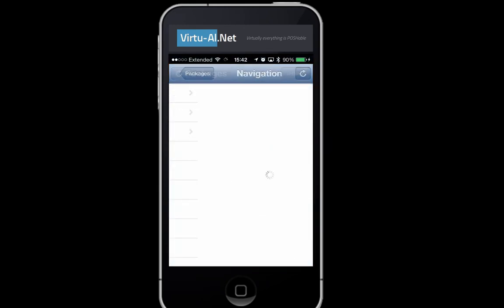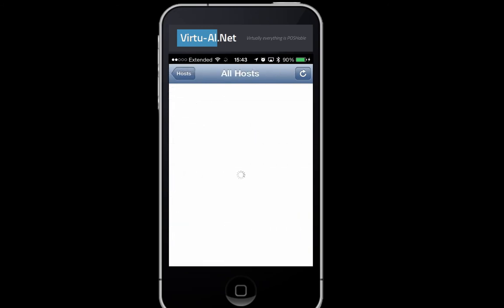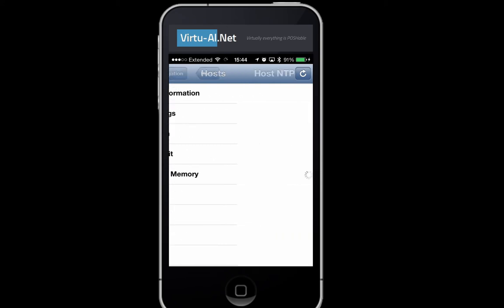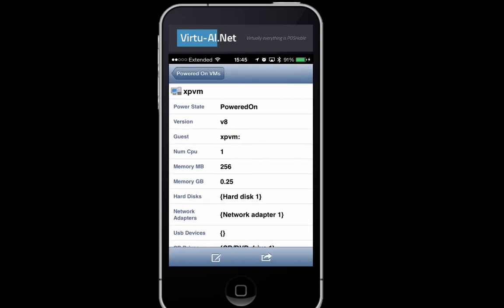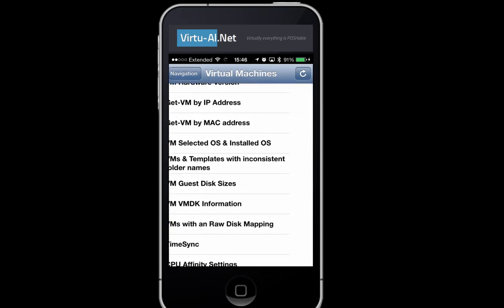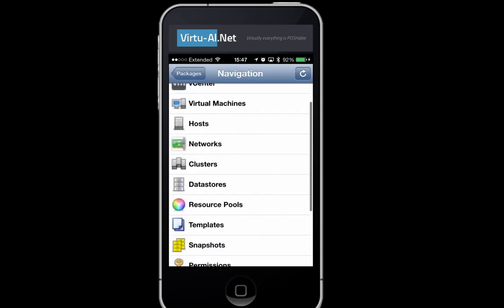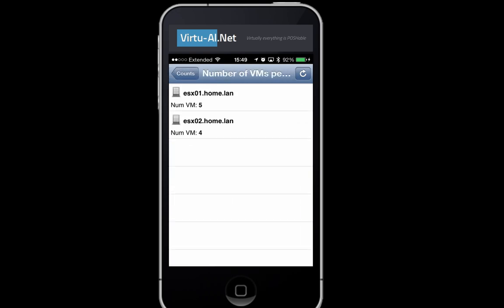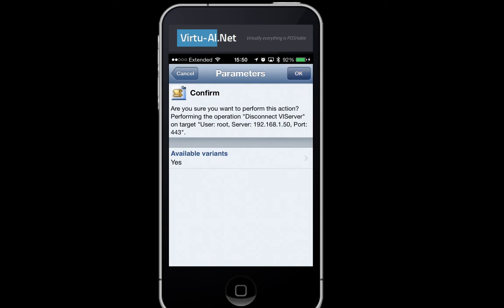Using Mobile IT with the VMware Community PowerPack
This video shows the use of the Mobile IT App on the iPhone controlling a VMware environment by the Community PowerPack.  for the full article.